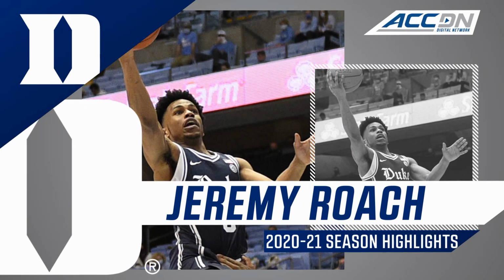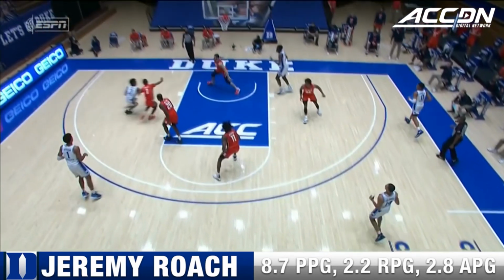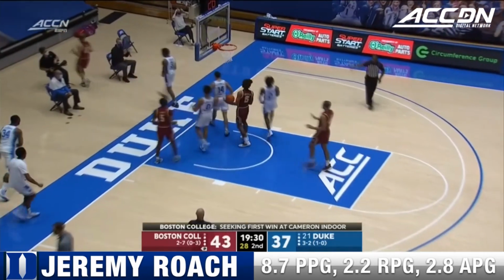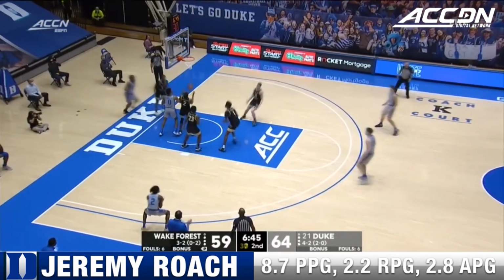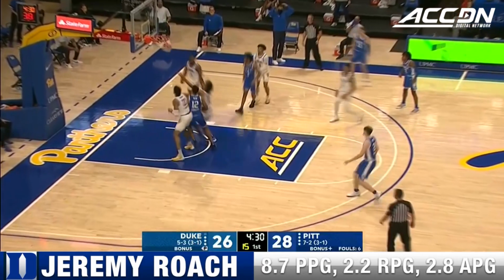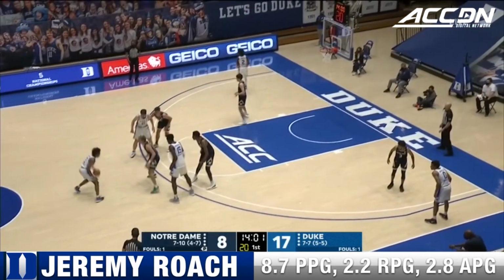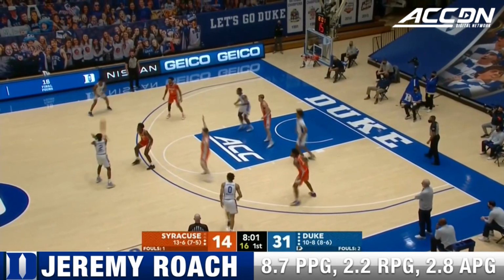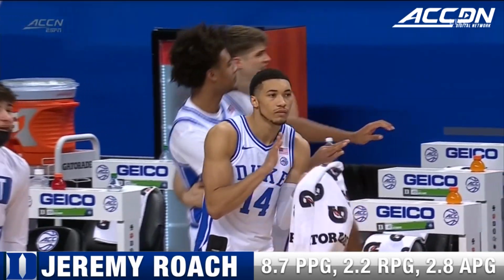Jeremy Roach 2020-21 Regular Season Highlights | Duke Guard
Jeremy Roach gave Duke fans lots to be excited about after a productive 2020-21 season. The 6'1" guard averaged 8.7 points, 2.2 rebounds, and 2.7 assists per game for the Devils and became one of just 7 Duke freshmen all-time to finish a game with 7 assists and 0 turnovers with his 13 point, 7 assist game against Illinois. Enjoy the best plays from Roach's encouraging freshman season here.